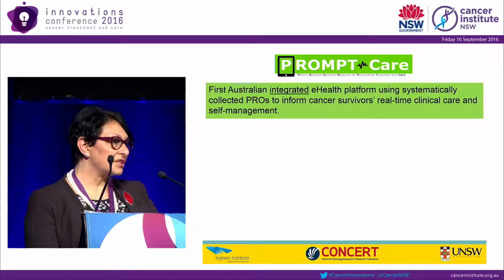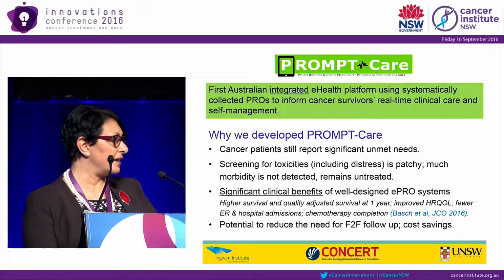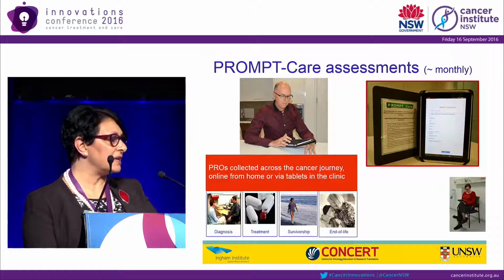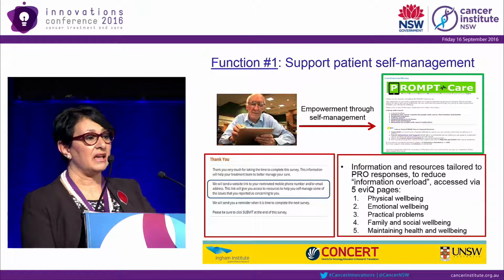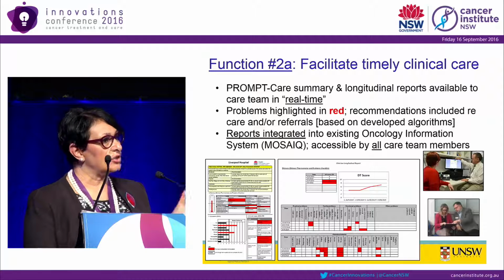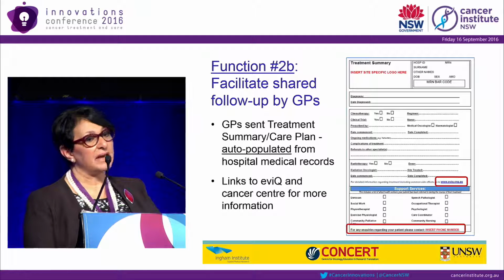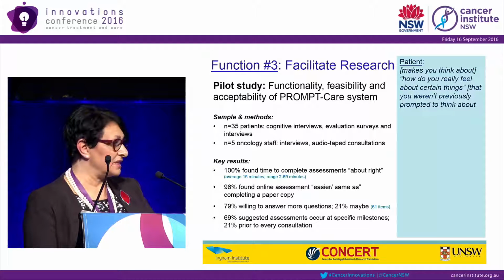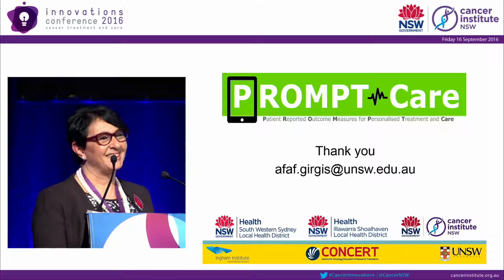PROMPT Care An ehealth system utilising patient reported outcomes to support patient centred care an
PROMPT-Care: An ehealth system utilising patient reported outcomes to support patient centred care and self management.
Presented by Prof Afaf Girgis, Ingham Institute for Applied Medical Research and Centre for Oncology Education and Research Translation, UNSW (CONCERT).